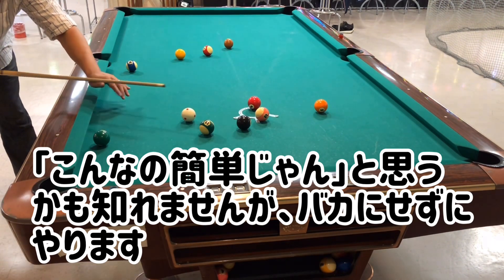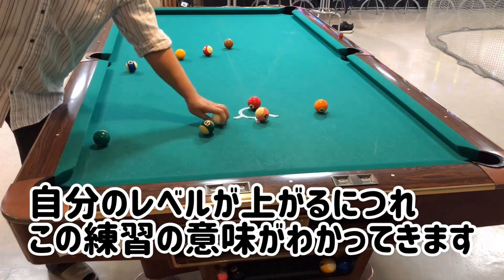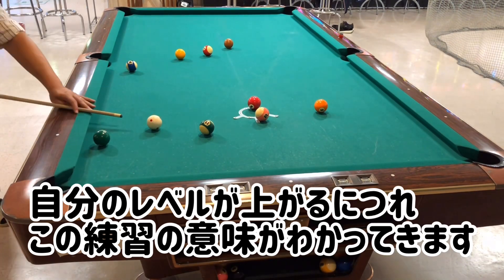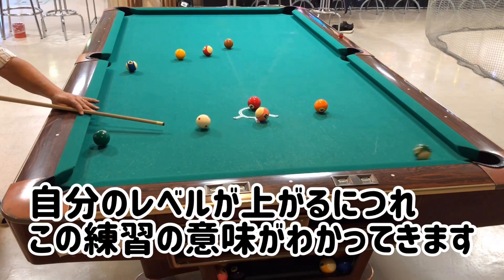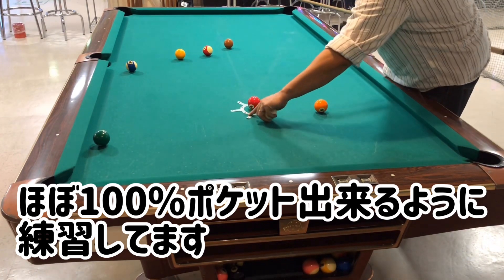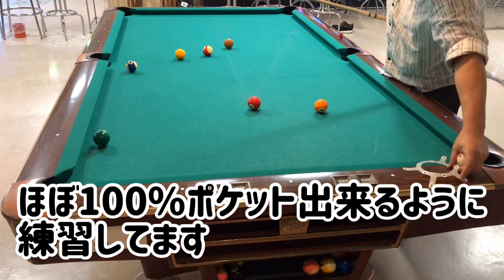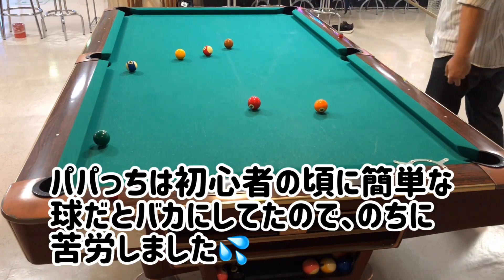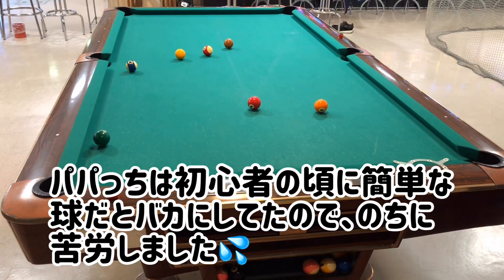【ビリヤード】パパっちがビギナーのときにやってた練習#3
こんにちは！
今回はビギナーのときにやっていた練習#3です。
遂に手球で的球をポケットする練習です！
ポケットビリヤードは球をポケットしないと面白くありません、今回の練習でポケットする感覚を養ってみて下さい！
皆んなでビリヤードを楽しみましょう！